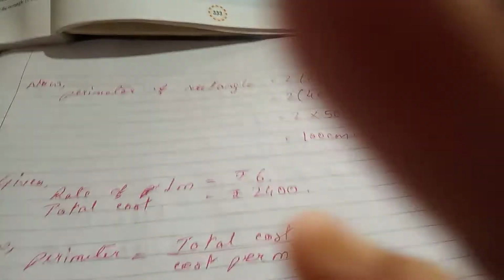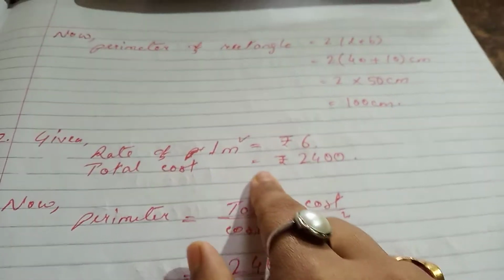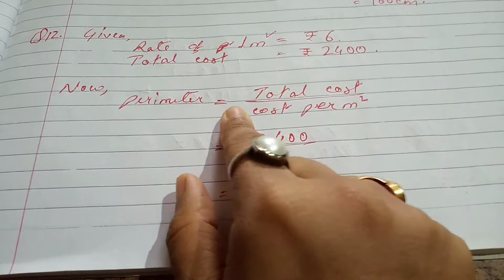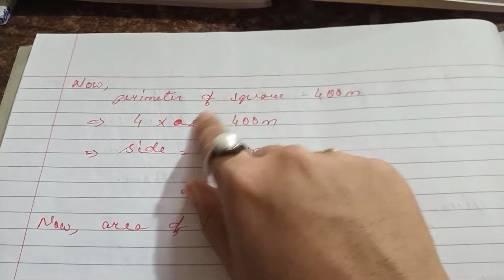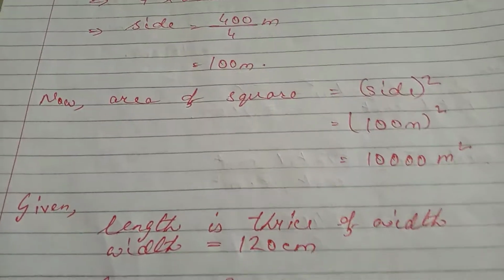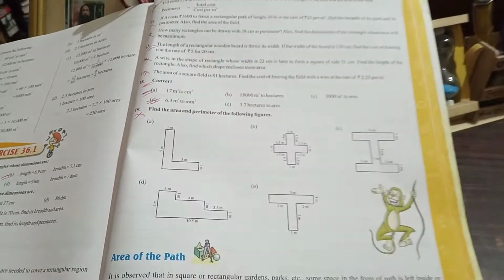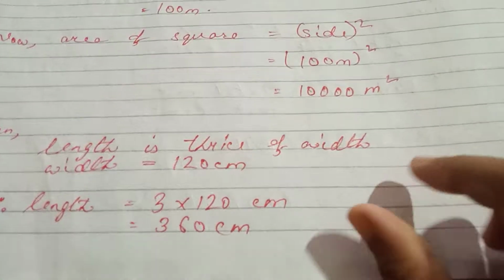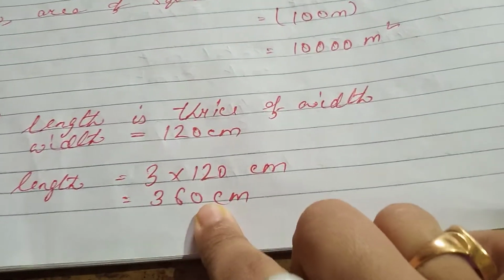Chapter - Perimeter and Area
Ex-36.1 Explanation of Q.no. 12, 15 & 18